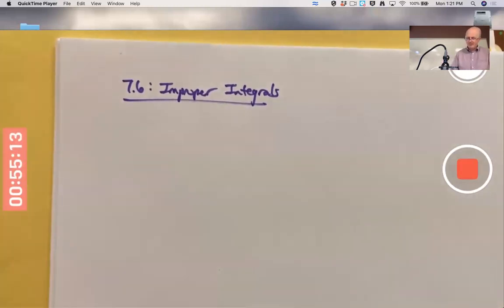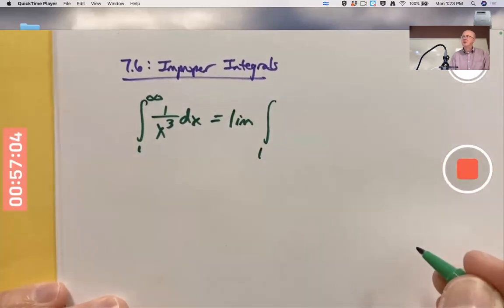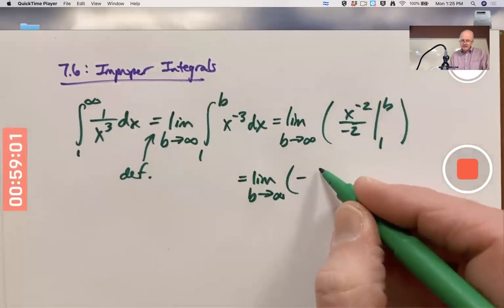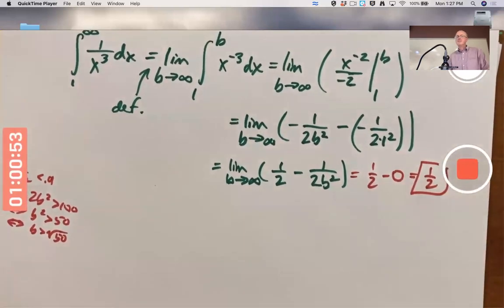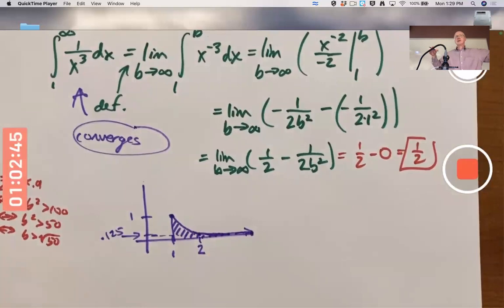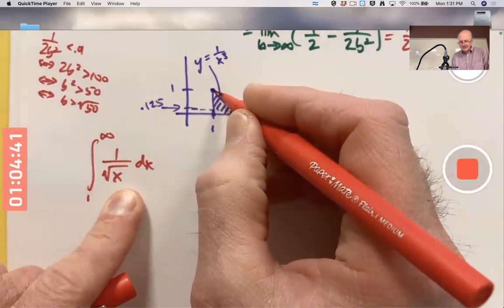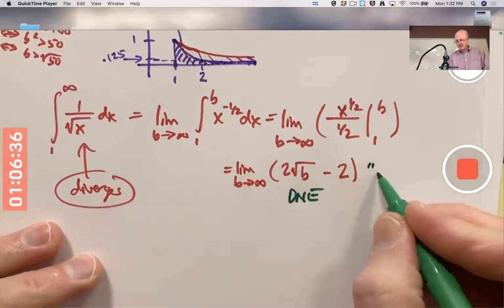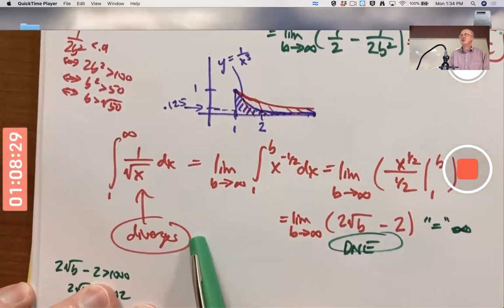Calculus Class: First Two Improper Integral Examples (One Converges and One Diverges)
Find the value, if it converges, of the improper integral of 1/x^3 = x^-3 from x=1 to x=infinity. Find the value, if it converges, of the improper integral of 1/sqrt(x)=1/x^(1/2)=x^(-1/2) from x=1 to x=infinity. Infinite Powers (How Calculus Reveals the Secrets of the Universe).